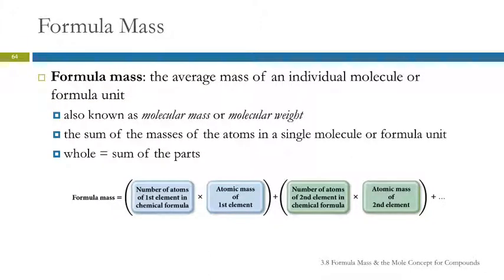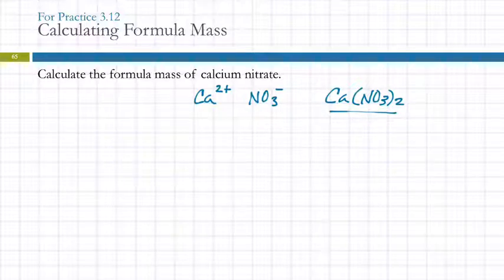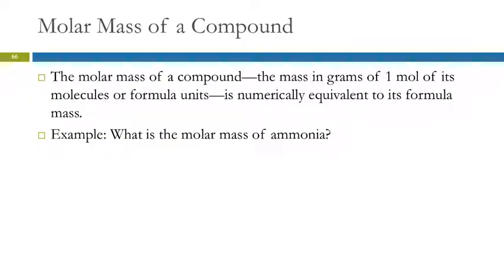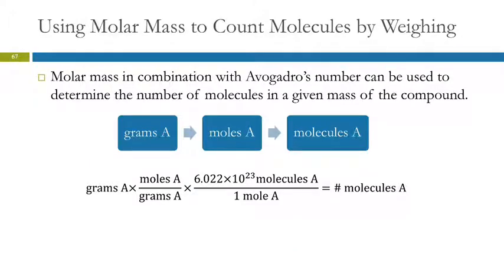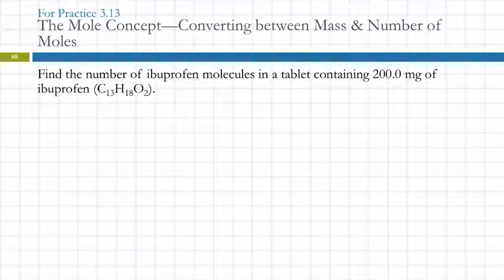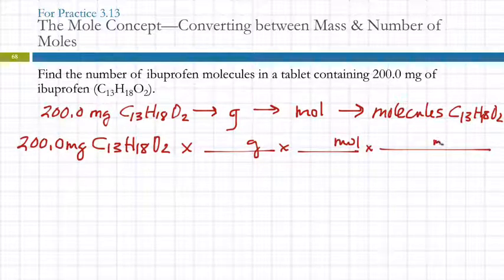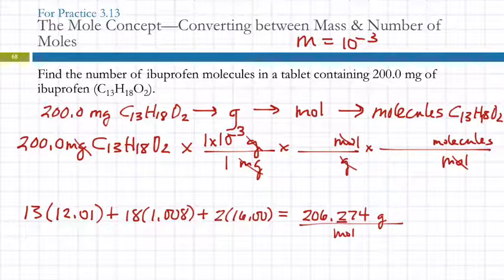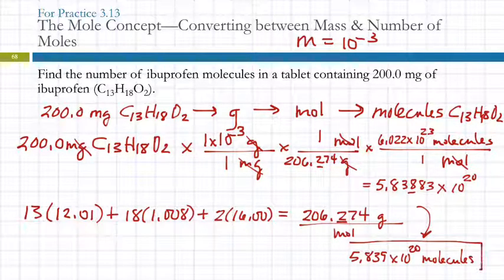3.8 Formula Mass & the Mole Concept for Compounds